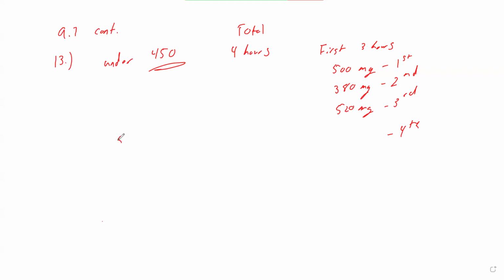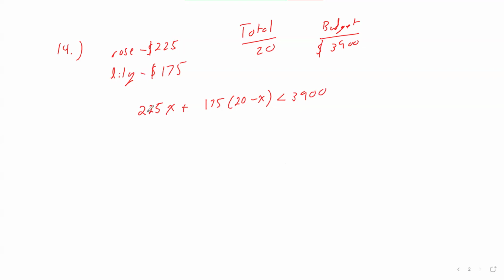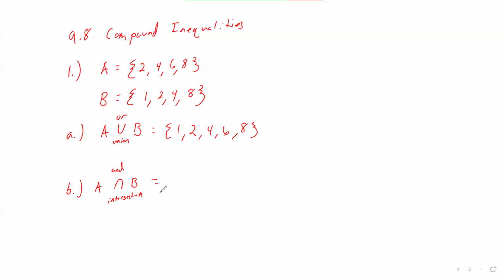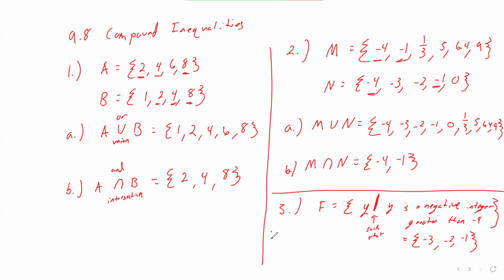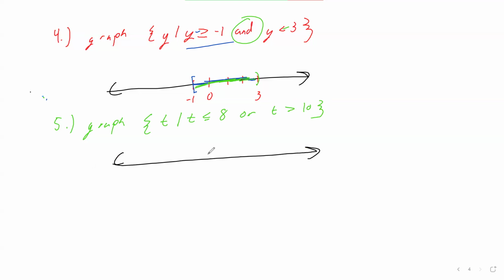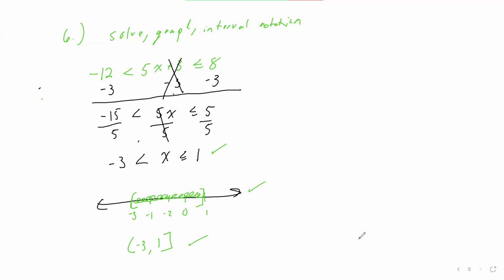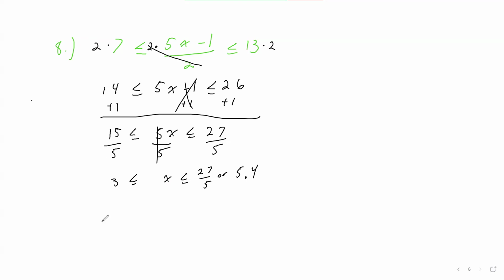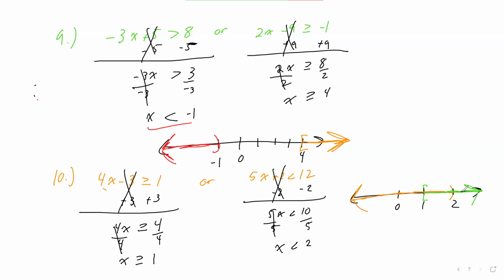9.8 Compound Inequalities